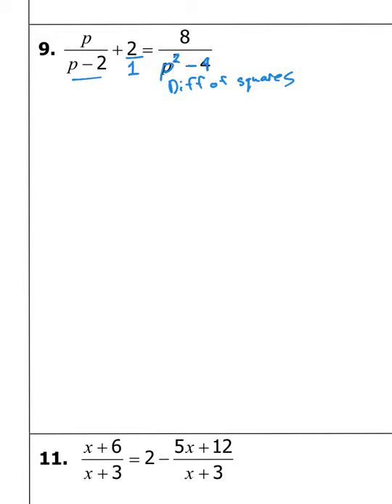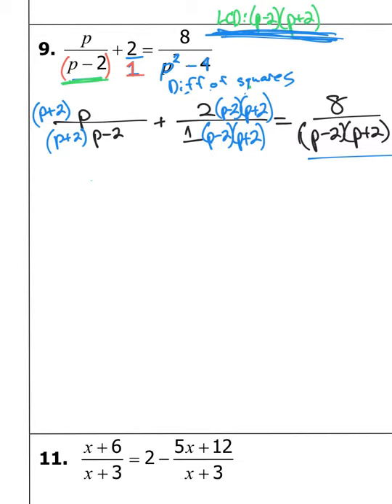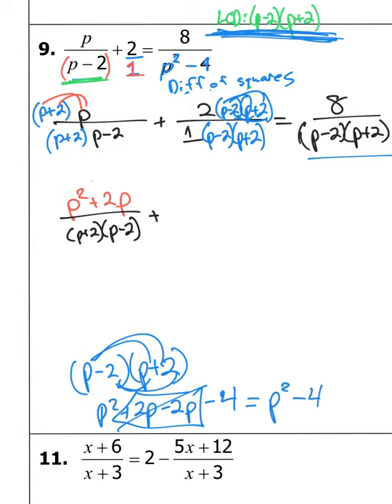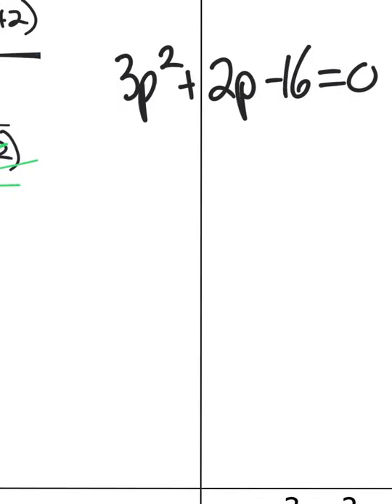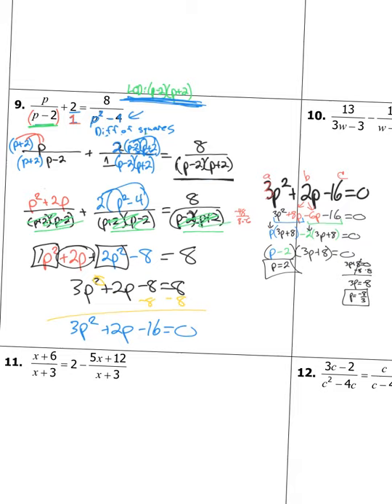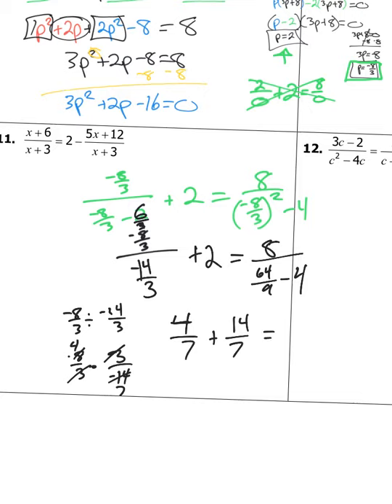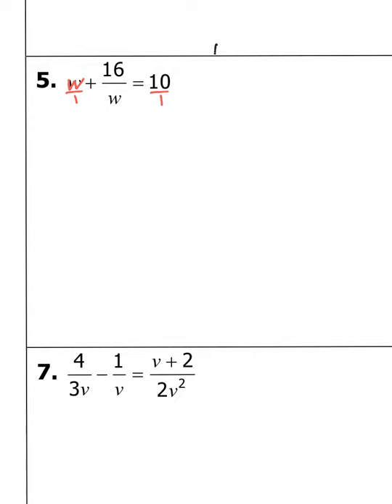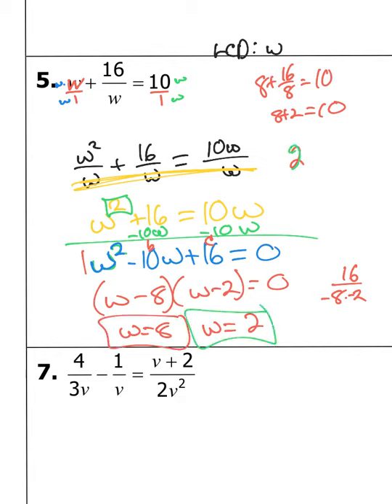Solving rational expressions day 3 pt. 2